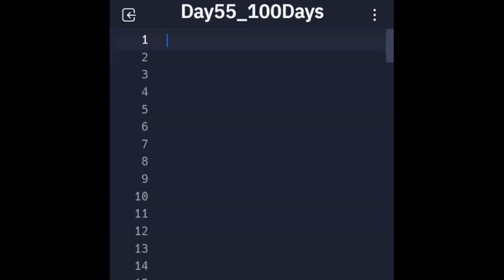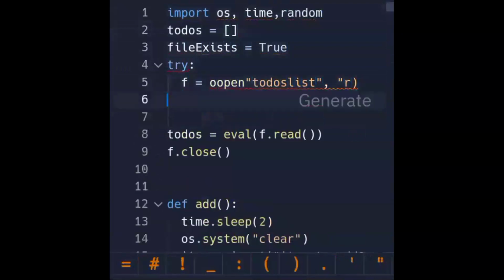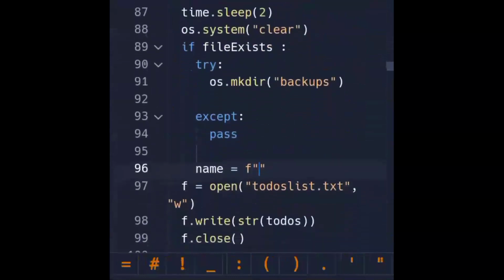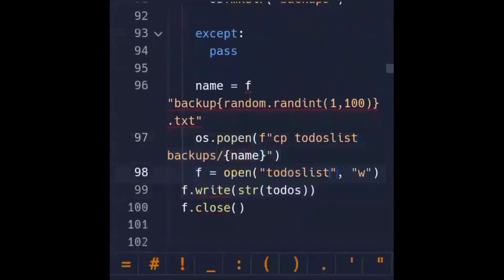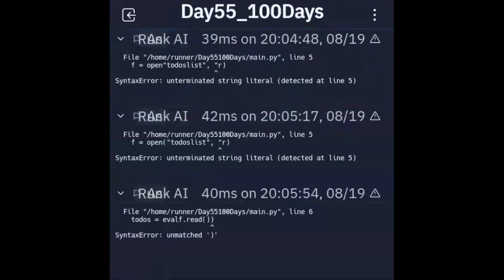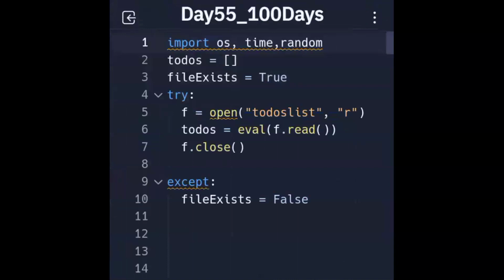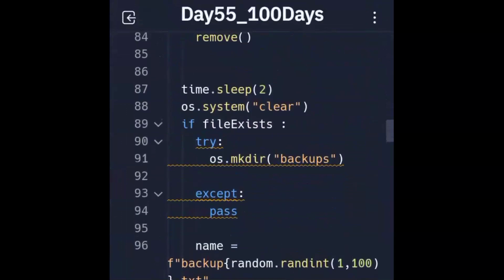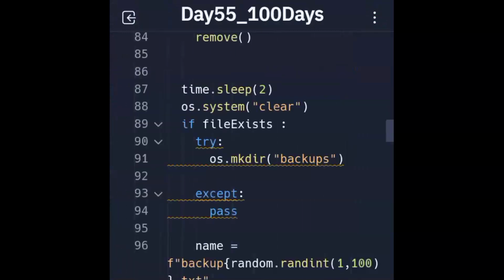Python Beginner Project|How to Create Backup files for Data Storage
This Python Beginner Project tutorial will show you how to create a backup folder and random files with random names to backup the data from your text files that you create and how to store data from your files to the random files inside the backup folder.
For the data, I will be using the project from day 51 where you created a CRUD todo list with auto load and save functionality.
As mentioned in the video this project in python is part of replit 100 days of code in python , a challenge introduced  by David from Replit.

Source code for day 51 project ,building a CRUD todo list with auto load and auto save functionality from which I have used data to store for this tutorial: